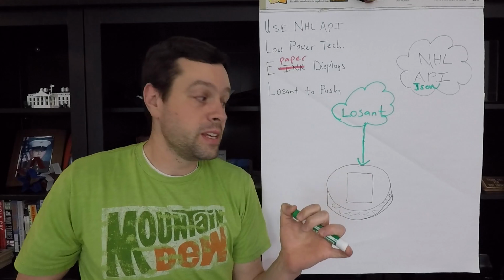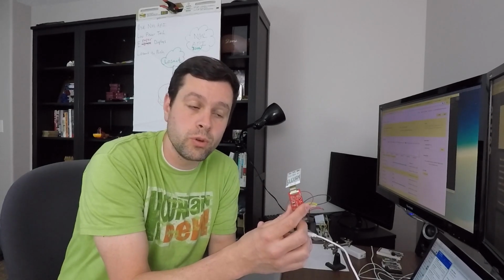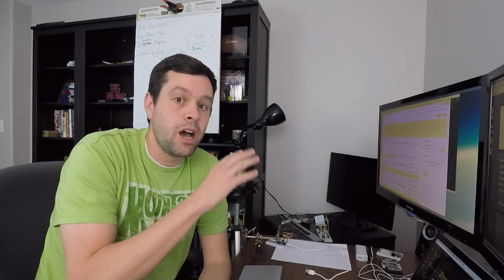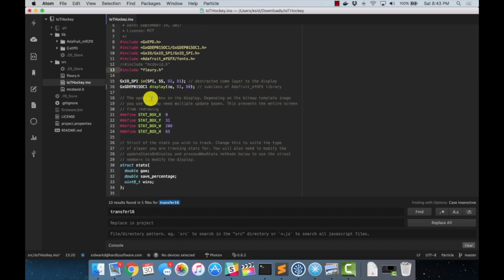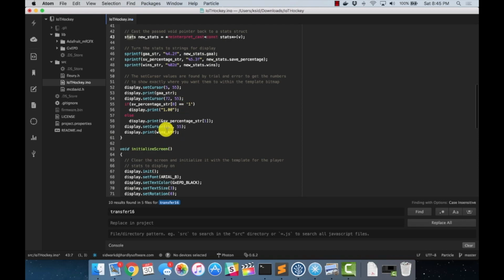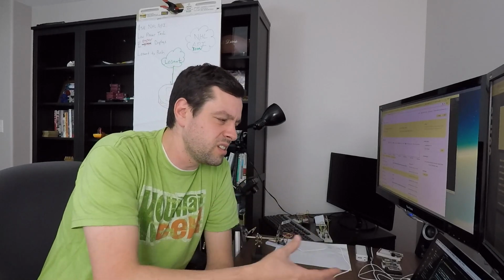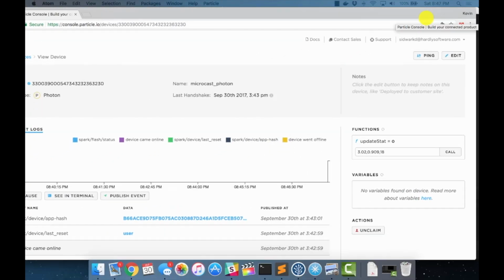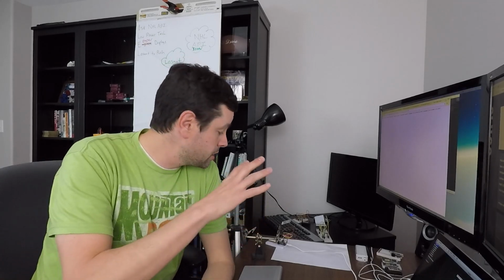Connect the GDEP015OC1 Display to the Photon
# QOTD
What can I do to make the show better for you?

In today's episode I talk about how to get the GDEP015OC1 paper display connected to the Photon. To do that I had to bring in a library for the display itself and the Adafruit GFX library.